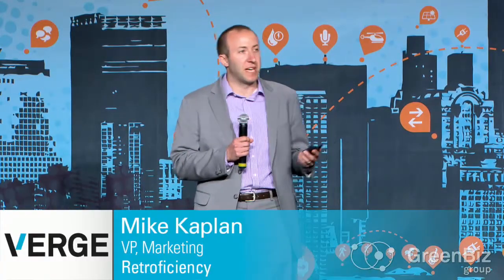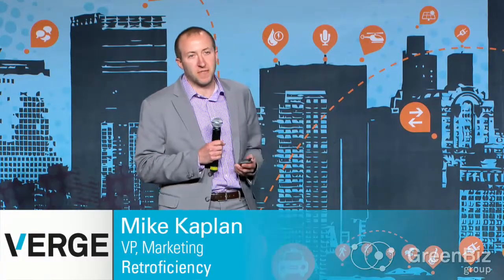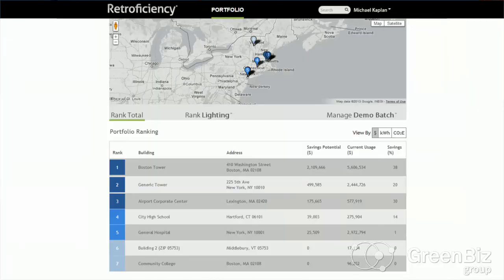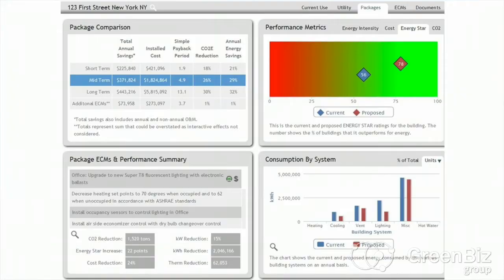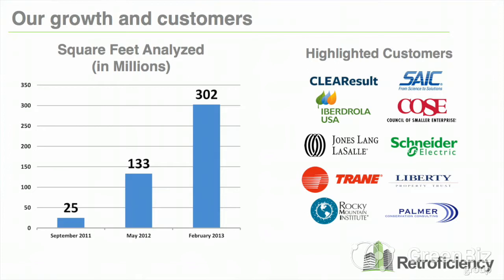v13 Boston Accelerate Retroficiency Kaplan